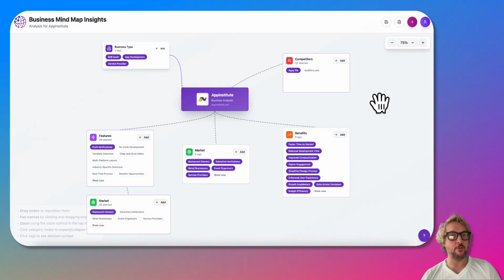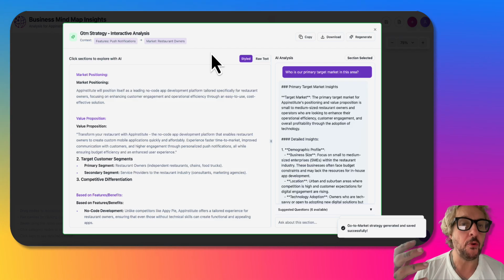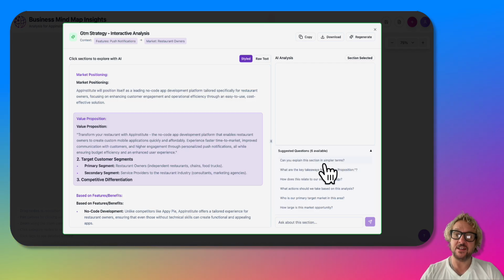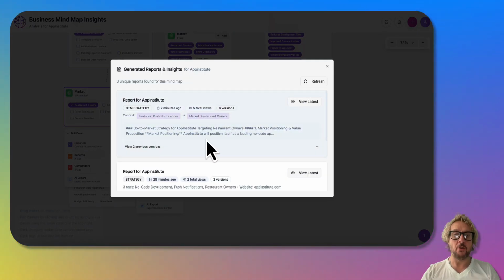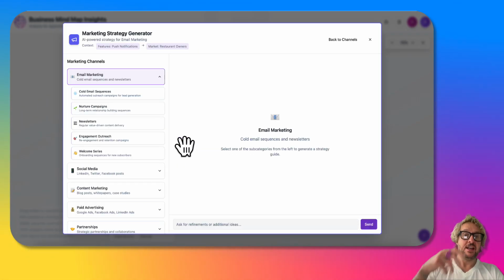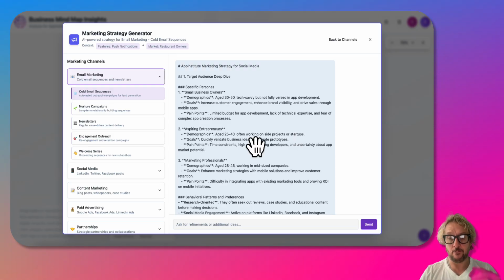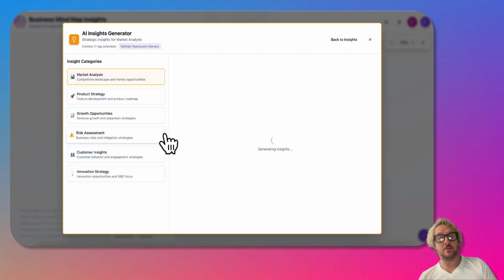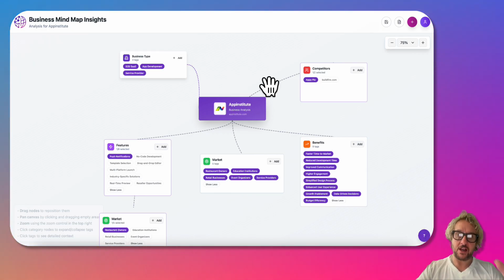BMMI Tutorial: AI Reports, Insights & Strategies | Business Intelligence Walkthrough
In this tutorial, we explore the most powerful part of Business Mind Map Insights (BMMI) — the reports, insights, and strategies generated from your business mind map.

You’ll learn how to:
✅ Generate contextual reports from any node (features, markets, benefits, competitors)
✅ Drill down into segments — e.g., Push Notifications for Restaurant Owners
✅ Use interactive AI analysis to refine reports and add new insights instantly
✅ Build channel strategies (email, social, paid ads, content) tailored to your business
✅ Create market analysis, risk assessments, growth opportunities & innovation strategies
✅ Store everything in your report repository for easy access and collaboration

With BMMI, you don’t just map your business — you unlock a full Business Intelligence hub with actionable go-to-market strategies and analysis in just a few clicks.